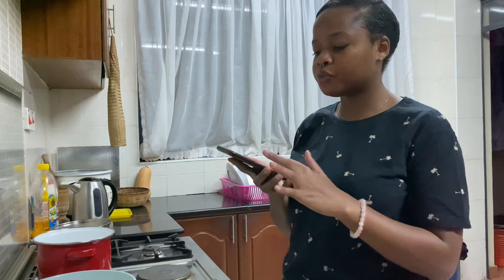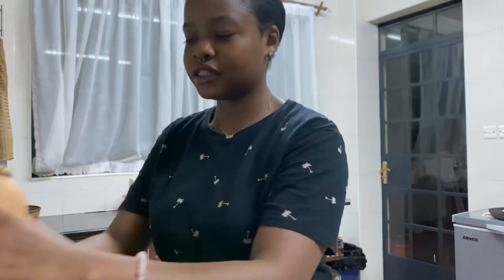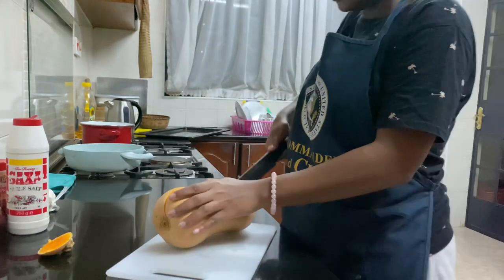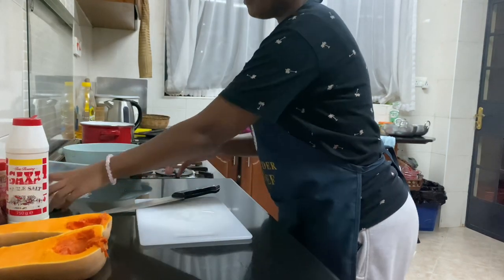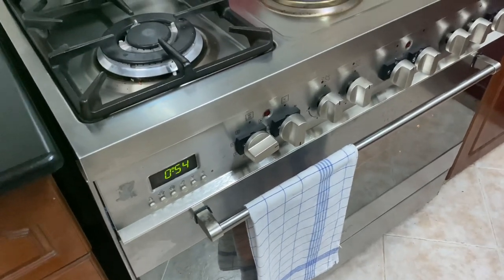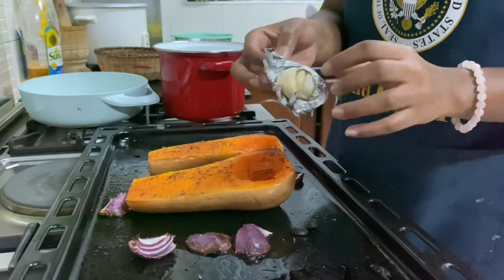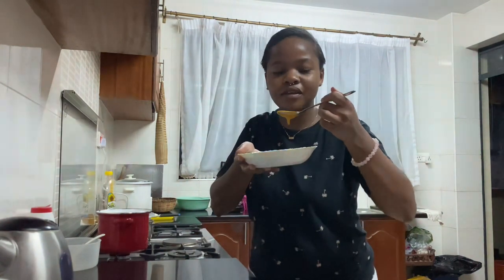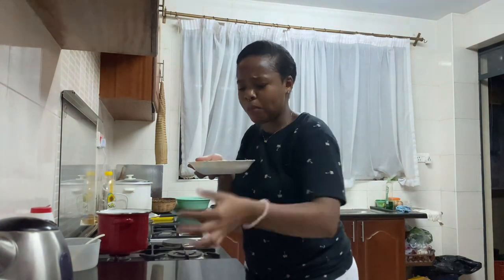Let’s Cook: Butternut Squash Soup + Life Update 🥰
Hey Aengels 🦄,
Let’s make some butternut squash soup as we catch up!